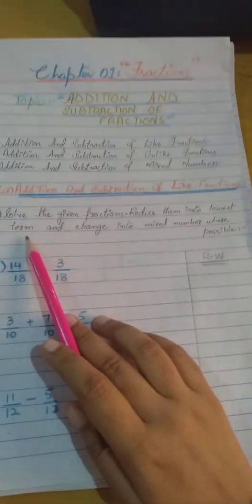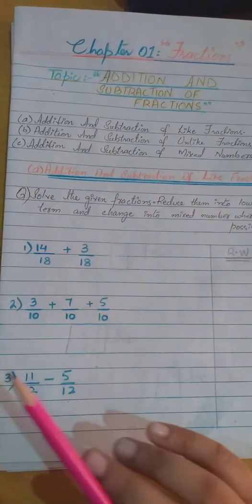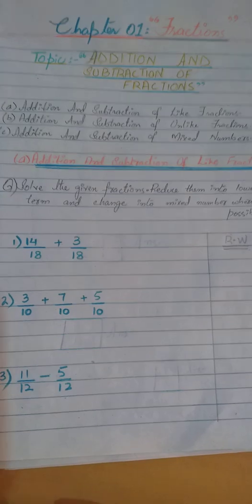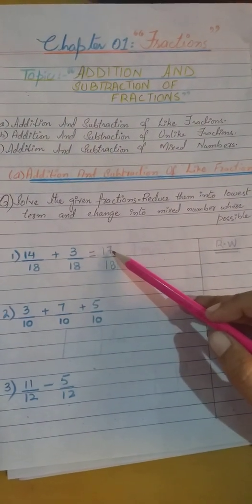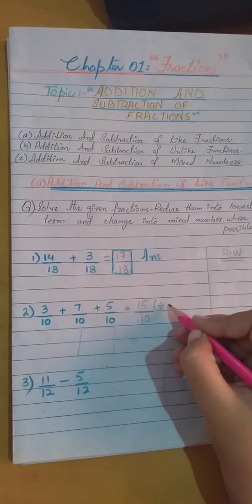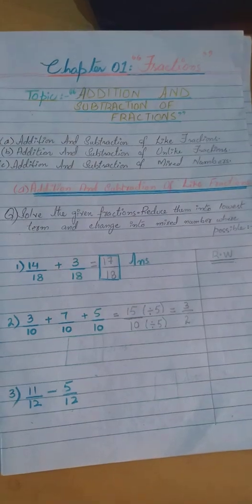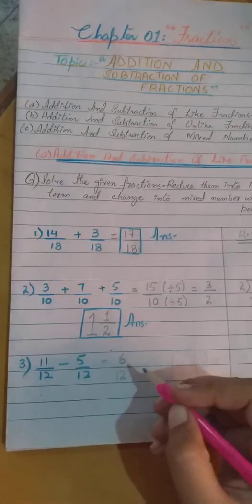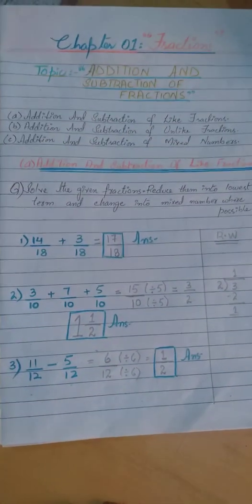(a) addition and subtraction of like fractions